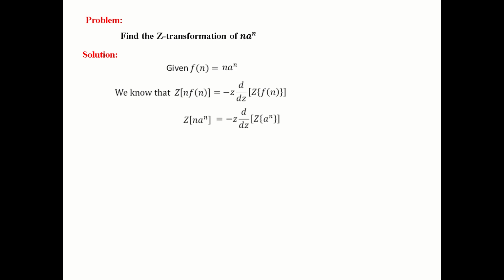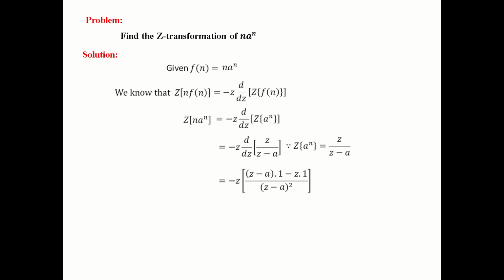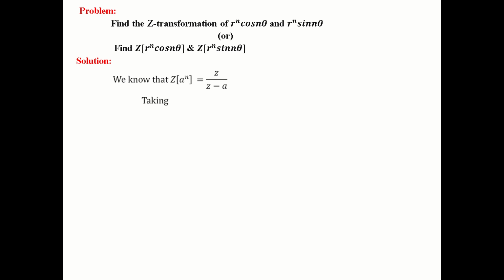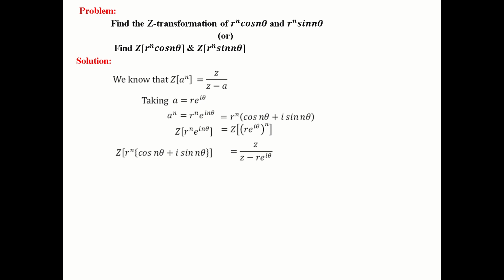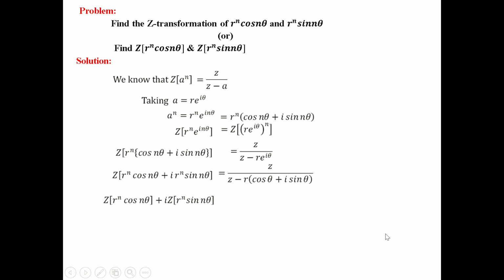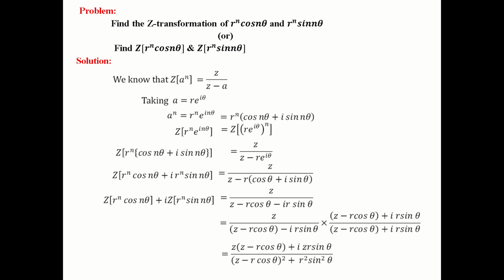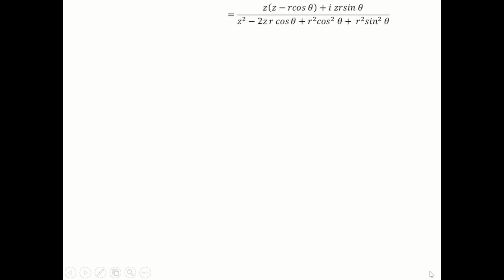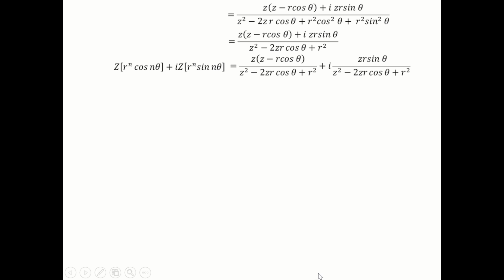Z_Transformation 7 Z-transformation of 𝒏𝒂^𝒏, 𝒓^𝒏 𝒄𝒐𝒔𝒏𝜽,𝒓^𝒏 𝒔𝒊𝒏𝒏𝜽 Please Subscribe, Like & Share 🙏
Z-transformation of 𝒏𝒂^𝒏 , 𝒓^𝒏 𝒄𝒐𝒔𝒏𝜽 & 𝒓^𝒏 𝒔𝒊𝒏𝒏𝜽